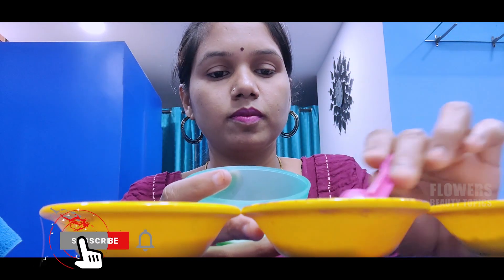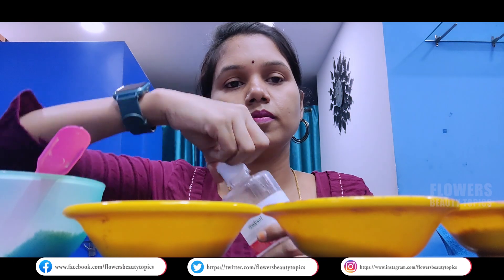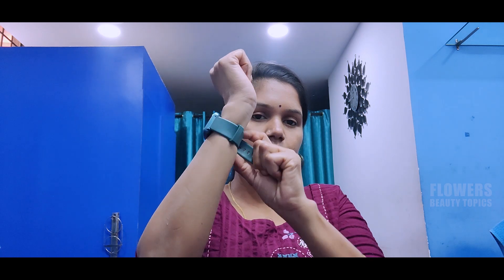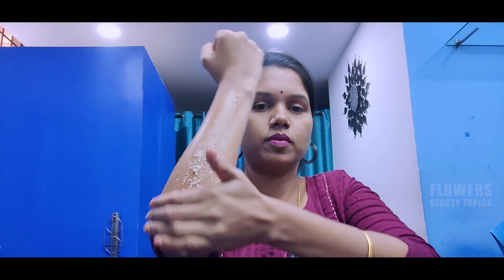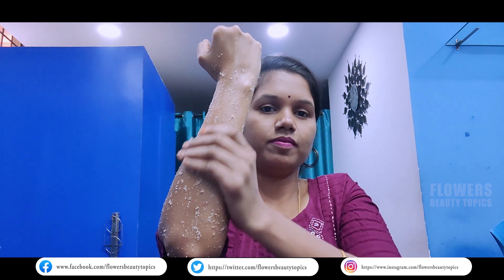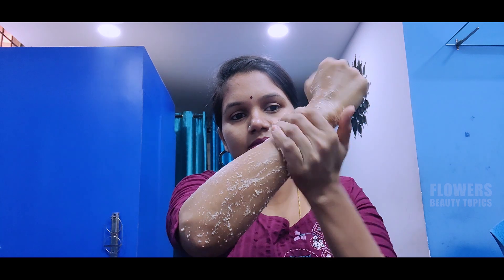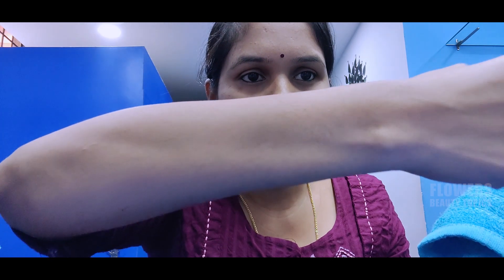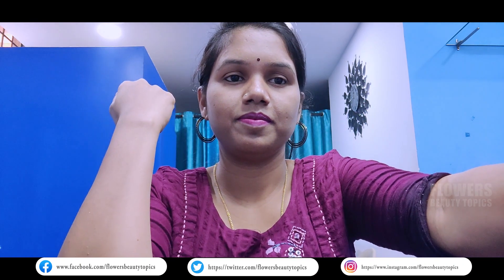winter tan removal home remedies | How To Remove Tanning & Get Clean & Glowy Skin Instantly.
winter tan removal home remedies | How To Remove Tanning & Get Clean & Glowy Skin Instantly | flowersbeautytopics

Hi friends...

In this video how to remove  tan at home, best  tan removal home remedies. Get rid of tanned skin naturally. Remove tan from face, remove tan from body, remove  tan from feet. This remedy is a solution to your tanning issue with 100% natural ingredients, so do try this remedy if you want to get rid of tanning.  I hope you all like this video.

Quires:-
Tan Removal Home Remedies
how to remove tan from hands
How can I remove tan easily at home
Best tan removal cream

Youtube Library:-Free music

Day by Day Afternoon  12 O'Clock..our topic is upload